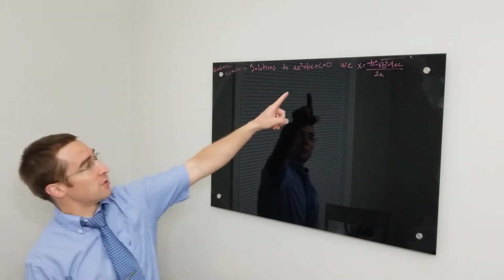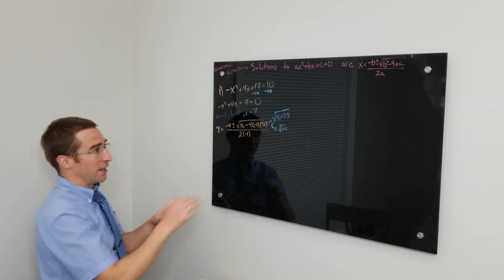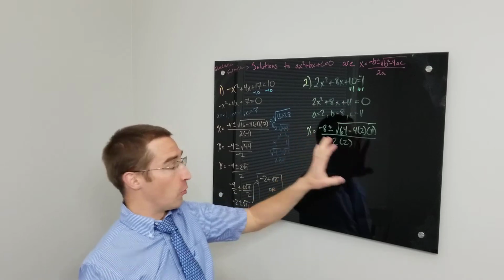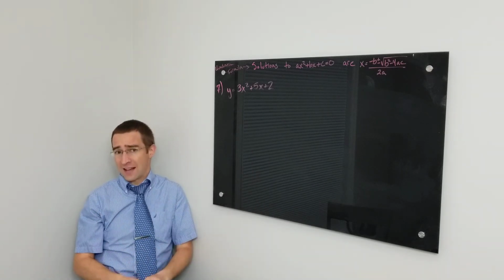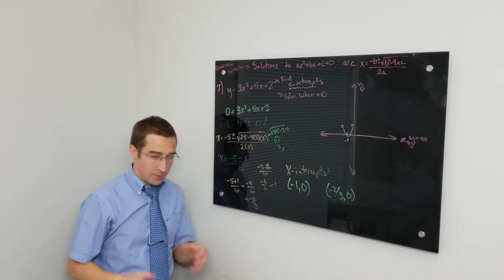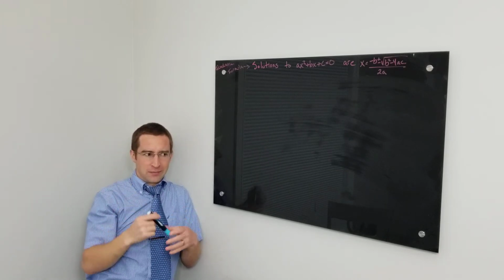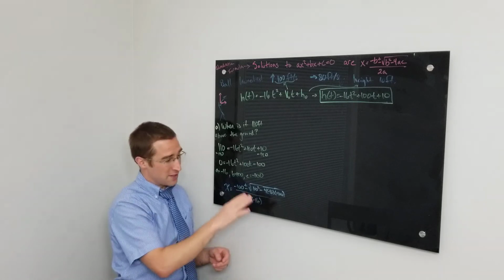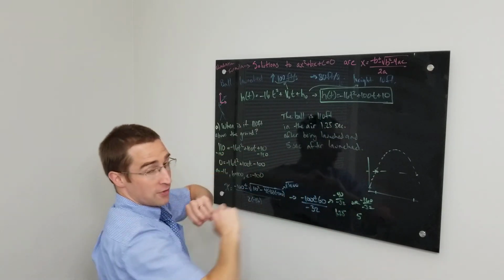Algebra 1 Lesson 8 Quadratic Formula part 2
This is the second week of solving by using the quadratic formula. Problems 1, 2, 7, and 11 from the assignment are done on this video.
I goofed AGAIN In the first problem of this video, by accidentally dropping the negative off of the -2 in the denominator! The answers for the first problem should be POSITIVE 2 +(-) square root(11). Sorry!!!